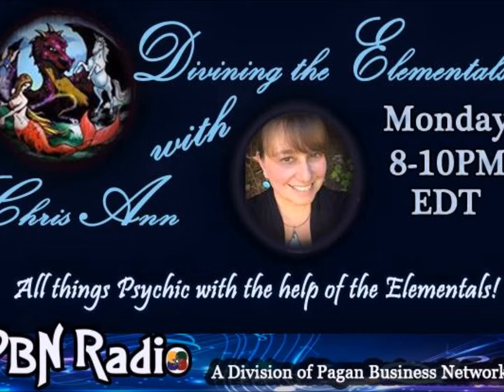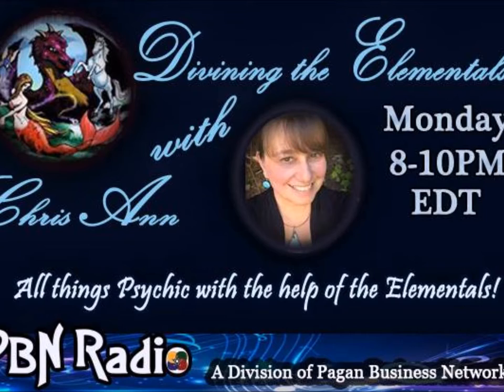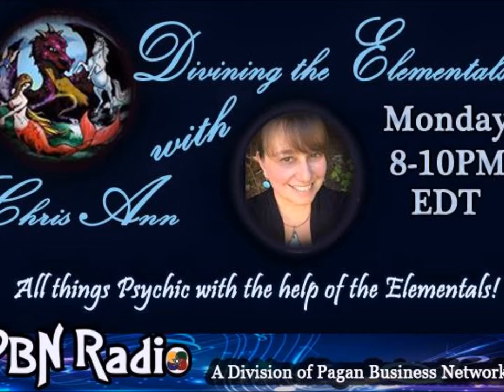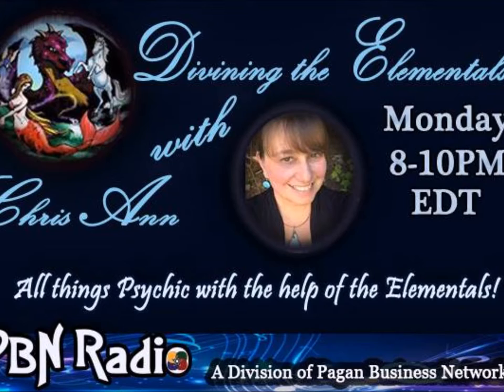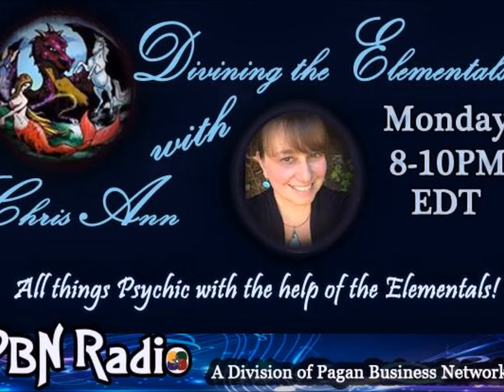Chris Ann~Divining The Elementals 4 25 16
Join Chris Ann for Divining The Elements